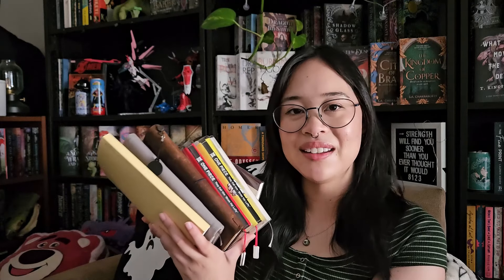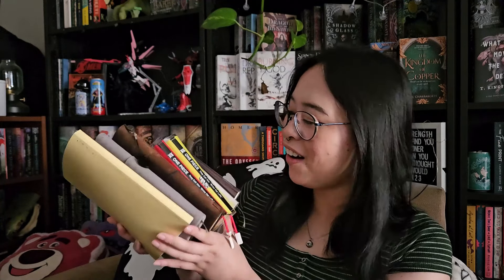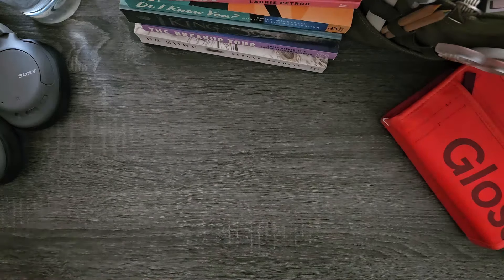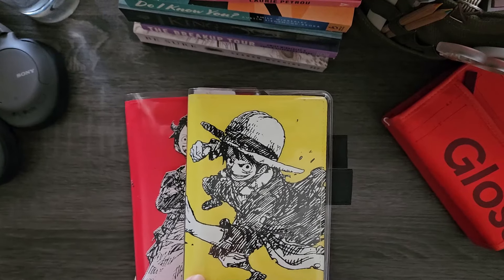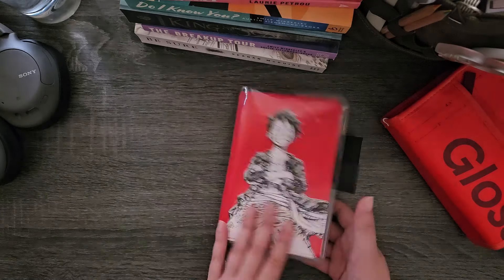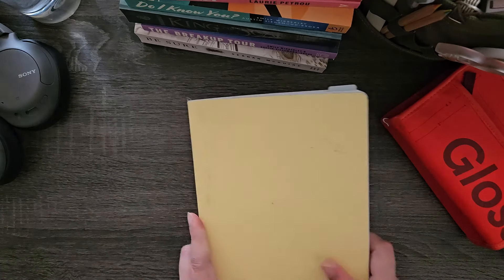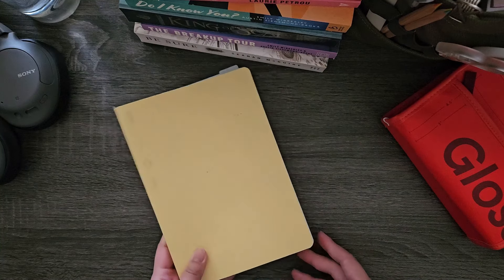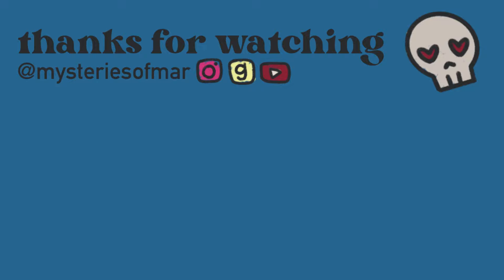2024 techo kaigi 🏹 better late than never! hobonichi weeks in da houseee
✉ timestamps
00:00-01:26 ✎ intro
01:27-02:52 ✎ swatchbook
02:53-04:05 ✎ daily pages / memory journal
04:06-05:34 ✎ commonplace
05:35-08:17 ✎ media journal
08:19-09:44 ✎ reading journal
09:45-12:35 ✎ weekly planner
12:36-13:26 ✎ work journal
13:27-14:35 ✎ outro

✎ hobonichi techo weeks - taro okamoto: three faces (this is the april start, but i have the january start)
✎ stalogy 365 a5 limited edition pale yellow grid (this is the bolder yellow color, i believe mine is a limited edition pastel yellow from 2021)
note: i do not earn any commission if you click these links, i bought almost everything you see from jetpens so it was easiest for me to send you their way lol